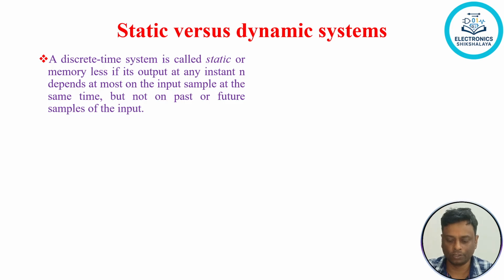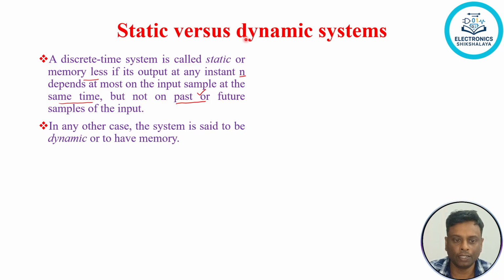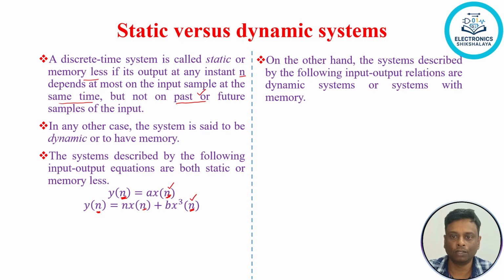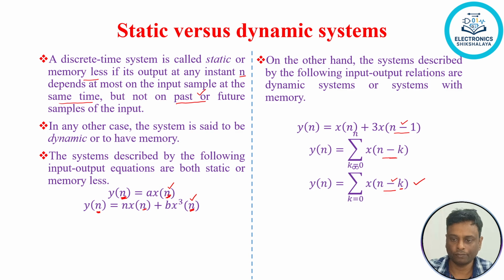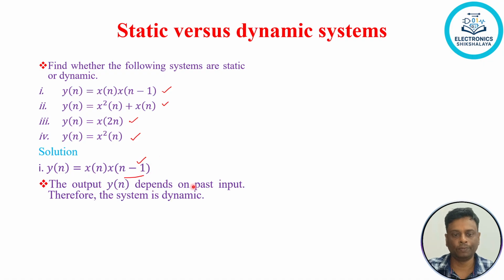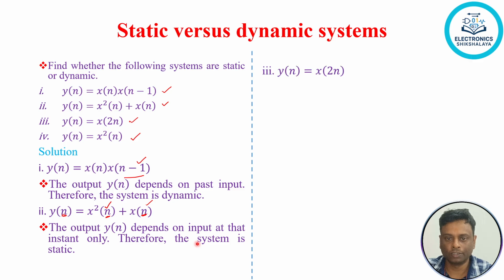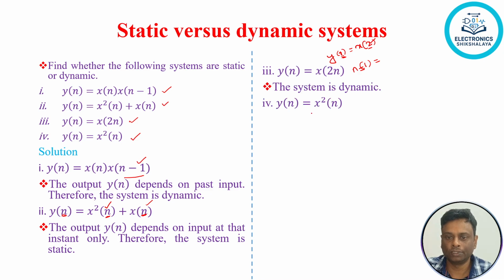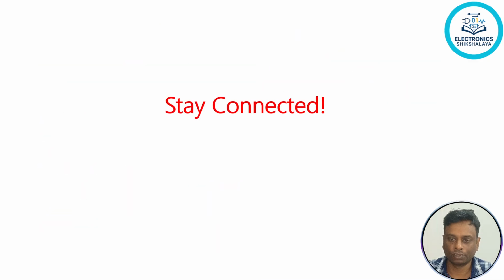Static vs Dynamic system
In this video, we will learn about staic and dyanamic discrete-time system.